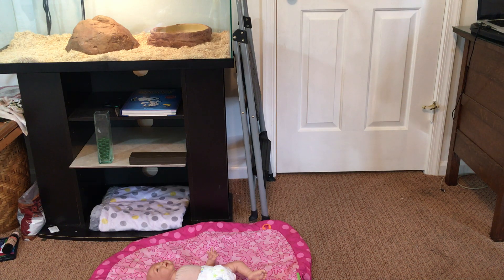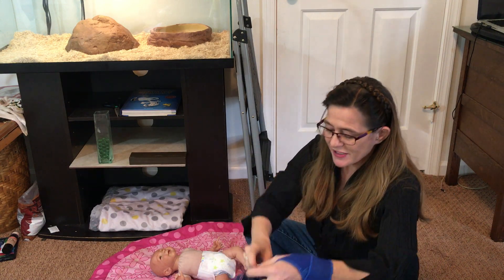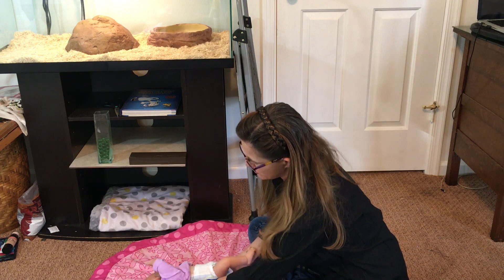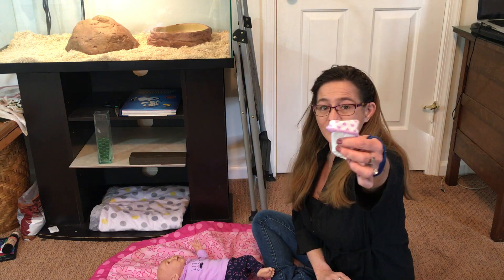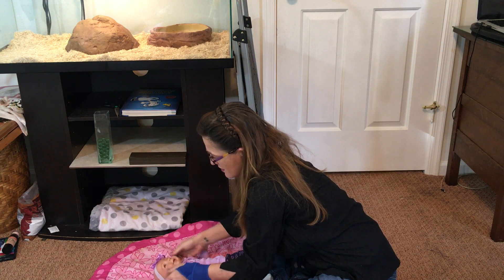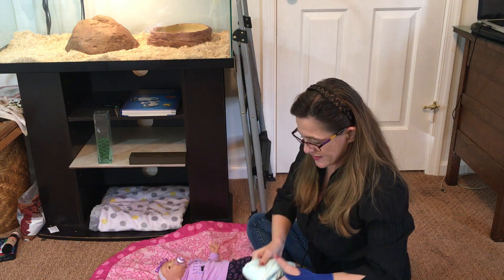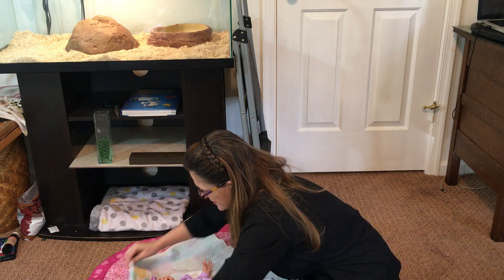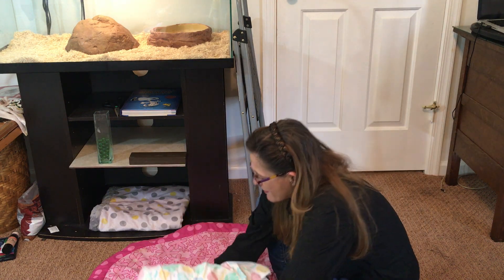Reborn Baby Lisa Boxing for her New Mommy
Fun times getting Lisa ready for her new mommy!  I forgot to show her hat, but she gets such a cute one! See you again soon!  Love you guys!